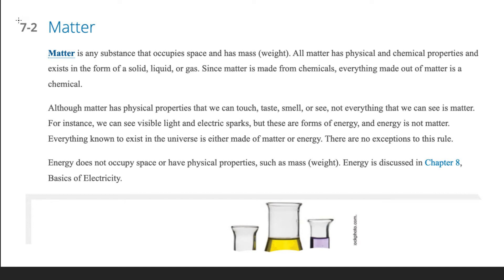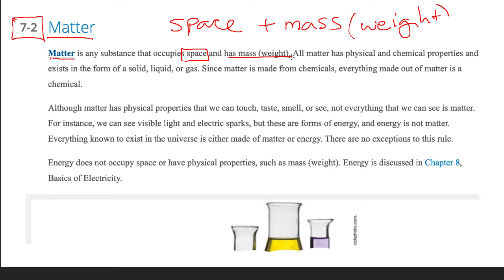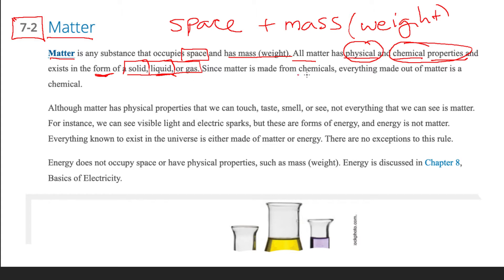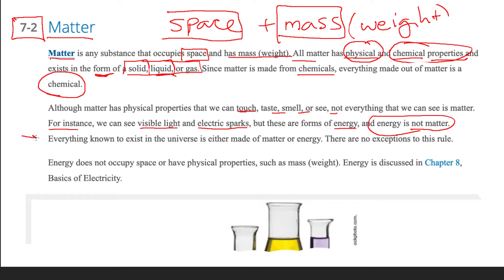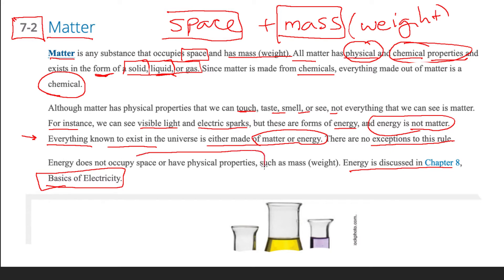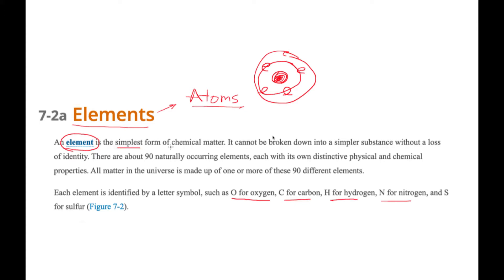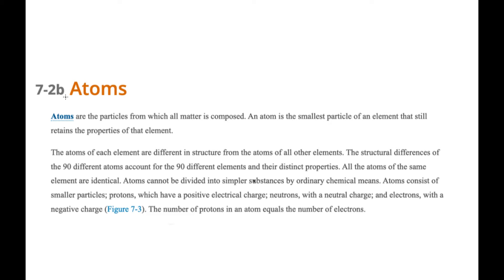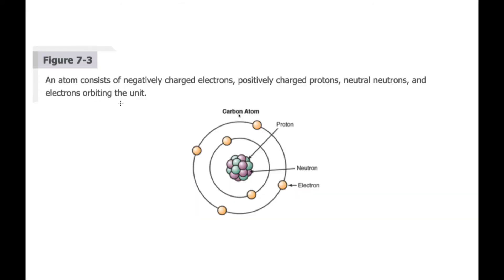3 Ch7 2 Chemistry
Ch 7 Chemistry